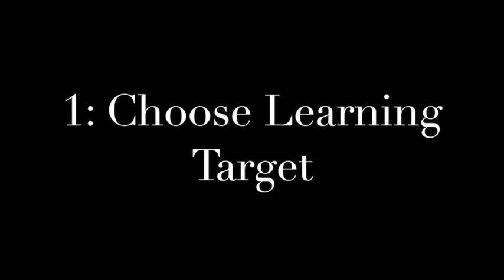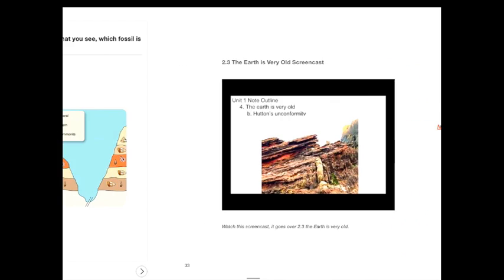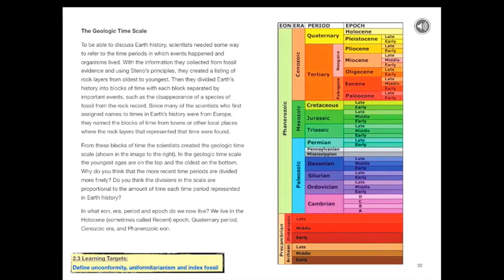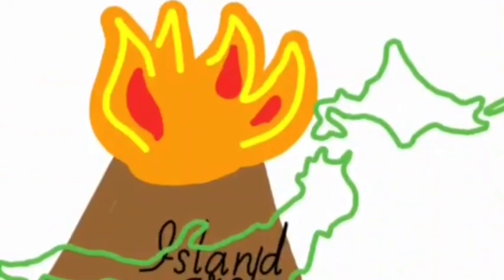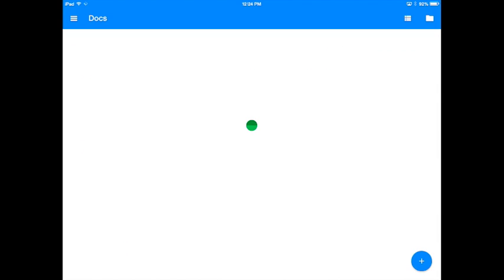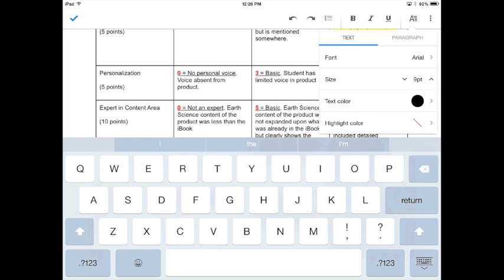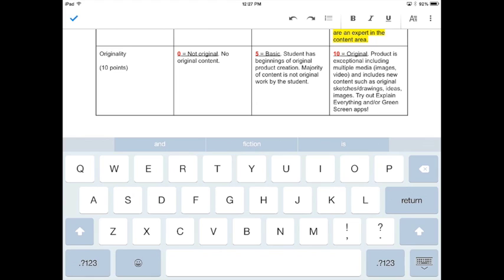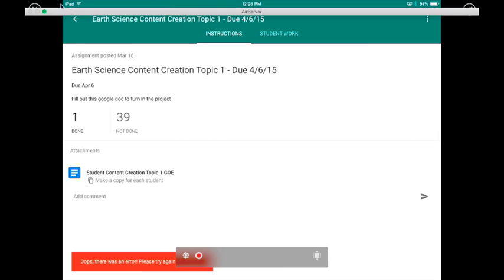Create Content Projects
This video is about Create Content Projects in Earth Science